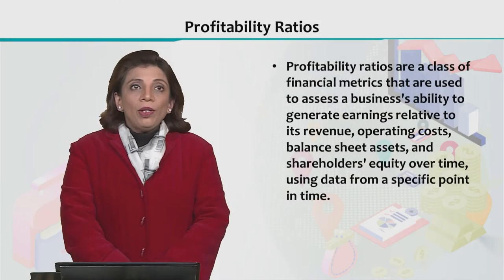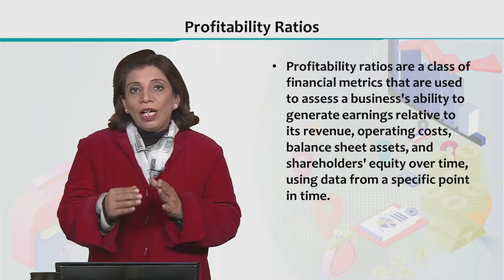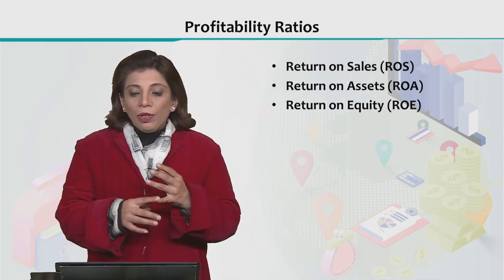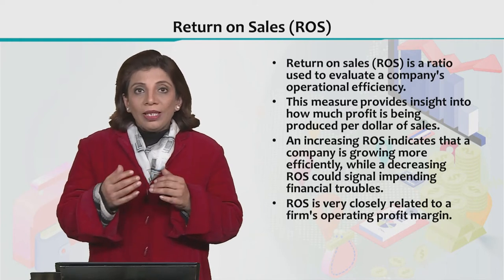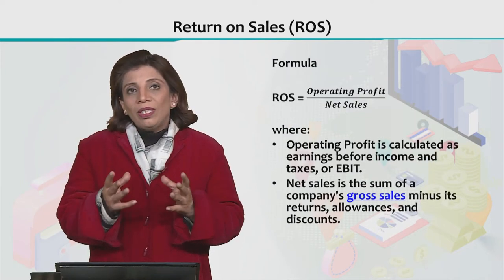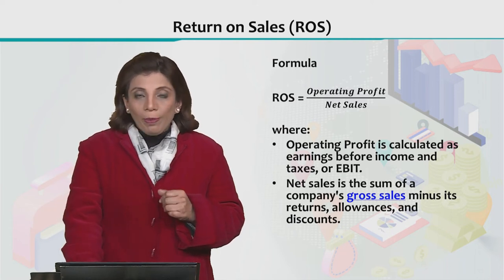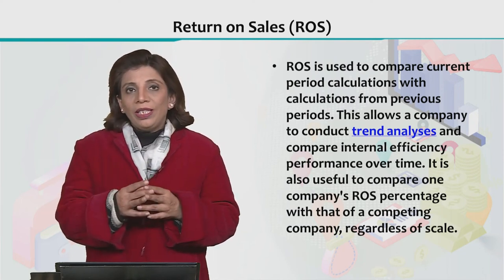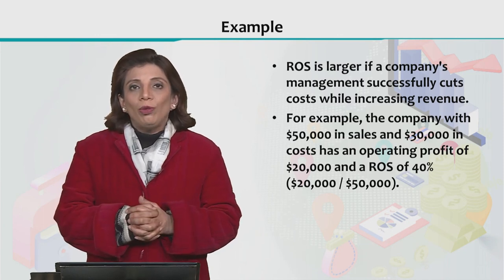ECO605_Topic036 | Financial Economics